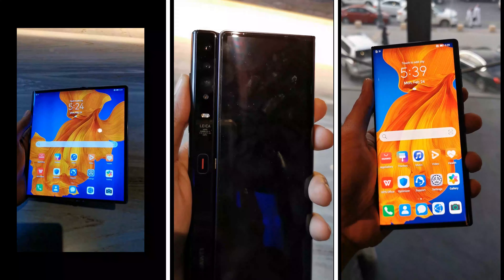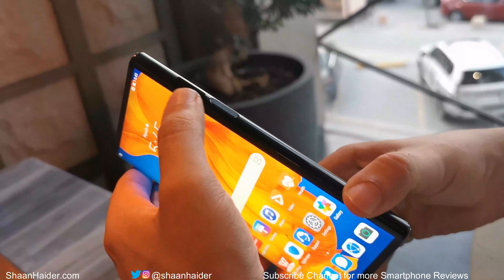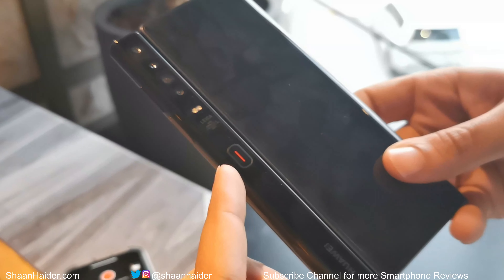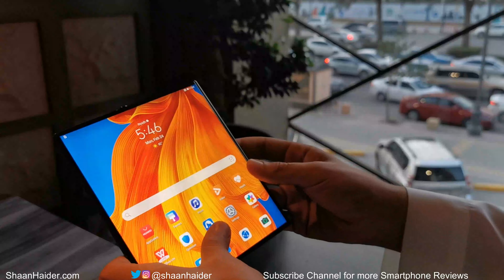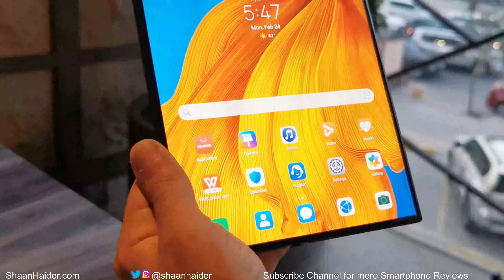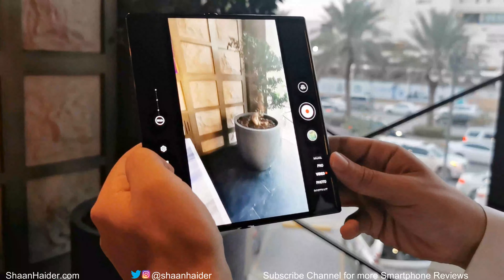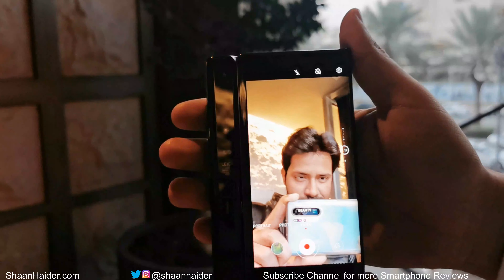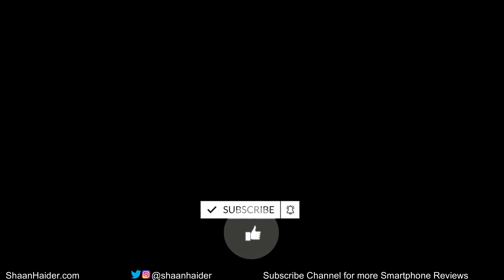Huawei Mate Xs Foldable Smartphone - First Look and Impressions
Huawei Mate Xs foldable smartphone's first look, walkthrough, and hands-on.